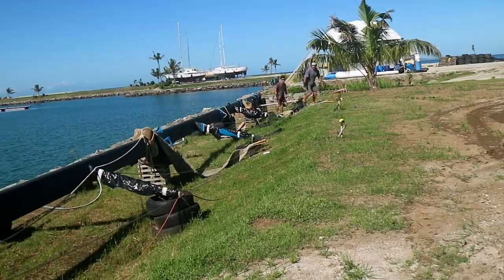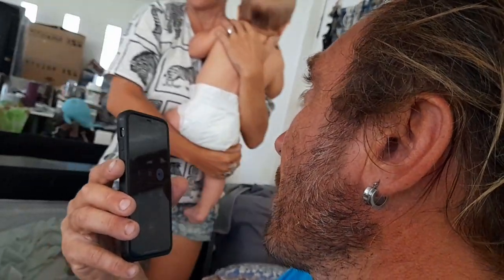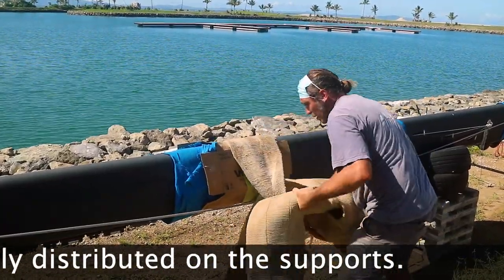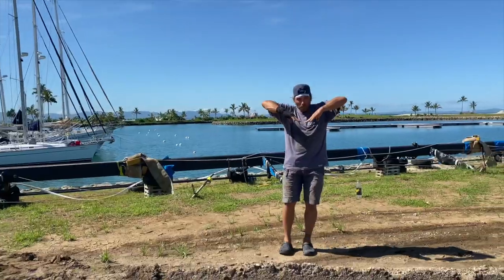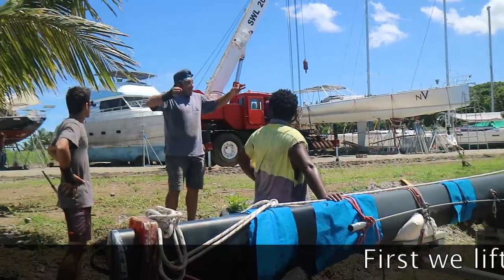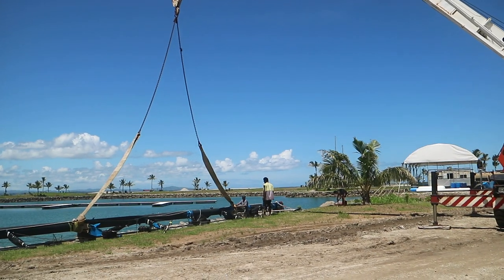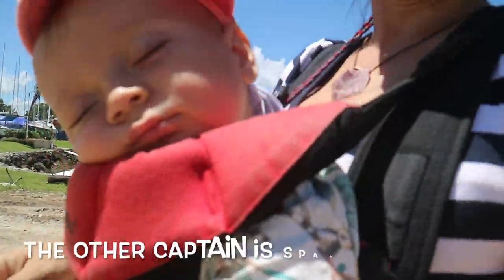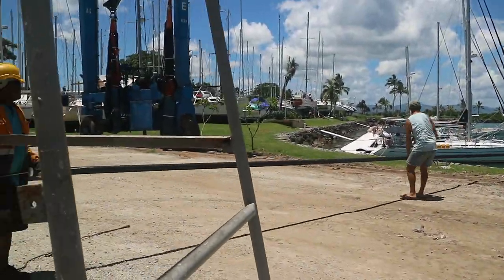Did we break our 1/4 million dollar carbon mast? | Ep. 17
Taking our mast down was one of the first things we did when we arrived in Fiji, to increase the boat's security during cyclone season. Before we put the mast back up, we want to use this opportunity to add a third stay. This will give us more sail configurations and make it easier to sail of the boat double handed. But before we start this work we're first going to move the mast next to the boat.

Our mast is 27m and made of carbon fibre and the previous owner informed us that it cost him 250k aud! Something we could never even dream of replacing. So as you can imagine we were pretty nervous about moving it. Let's hope we don't break anything!

Caio! We are Timo and Jo, an Italian and English couple with countless ocean miles under our belts, including sailing half way around the world from Europe to Fiji!

Last year we bought an Open 66 ft race sailing boat originally designed and built by the famous Hungarian sailor Nándor Fa, which he raced in the 1992 Vendée Globe (round the world single handed race known as “the Everest of the seas”), becoming the first non-frenchman to finish the race.

We are currently in Fiji giving this old gladiator a new lease on life, transforming her from an ex race boat to a performance family cruiser, which we'll need to make both dog and baby proof! We’re planning to set sail again in Oct 2022, so with limited time&money we have plenty of challenges ahead to turn our dreams into reality&get back on the water!

Never stop to dream, never stop to sail!

You can find out more about the boat, us and our refit plans on our or follow us on

Theme tune by Elloitt Sutcliffe